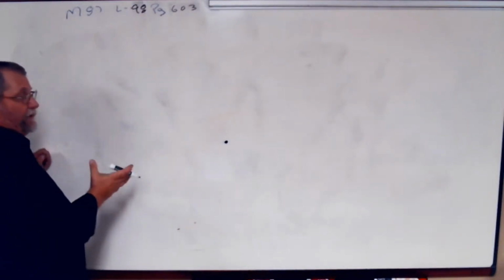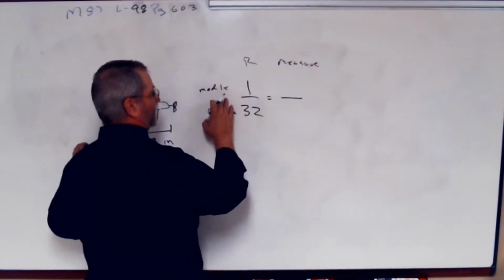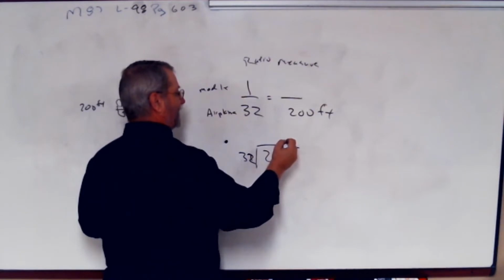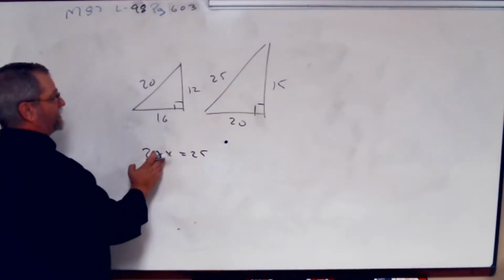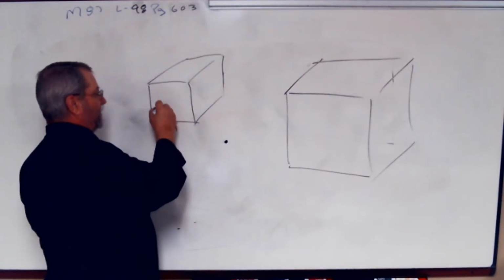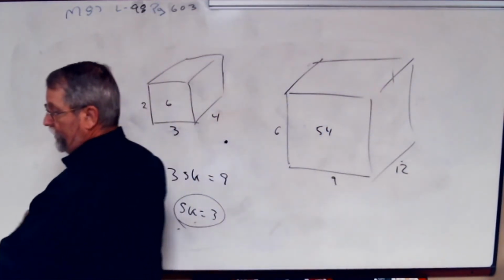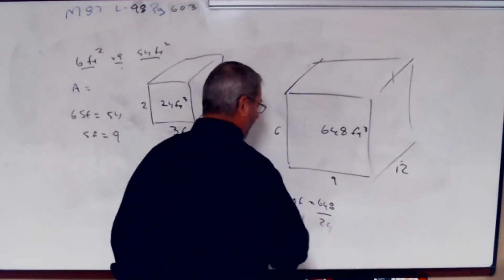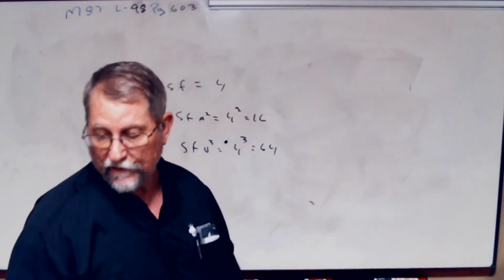Math 87 L - 98